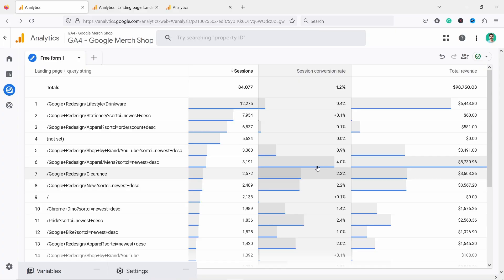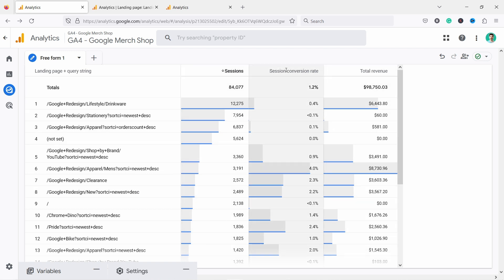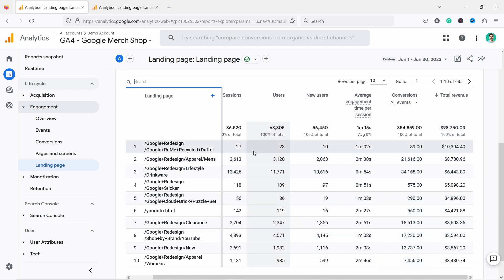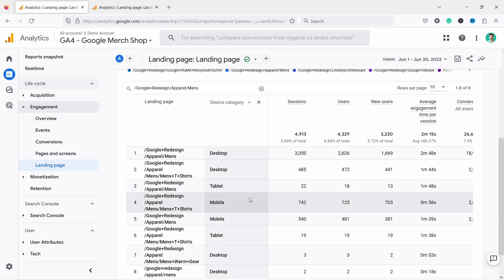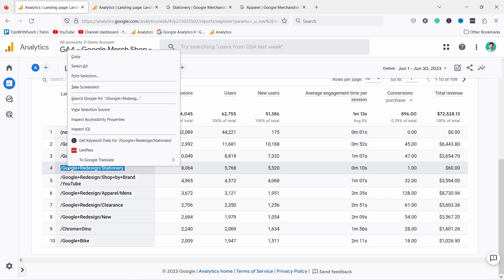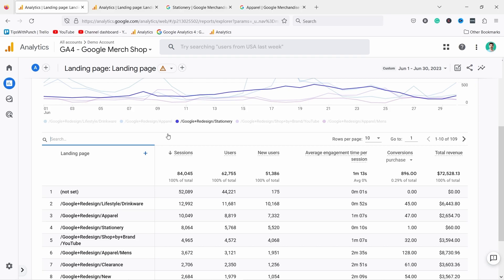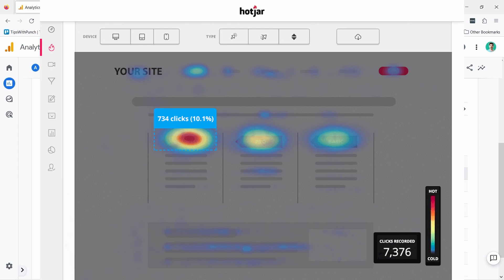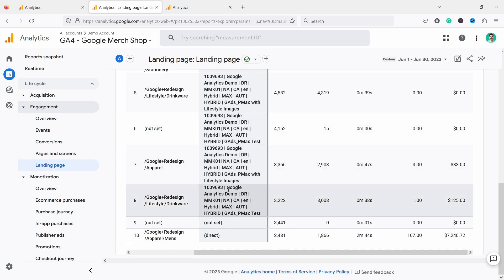5 Insights from the LANDING PAGE Report in Google Analytics 4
🔽 EXPAND TO SEE TIMESTAMPS AND RESOURCES 🔽

I’ll show you how to Analyze the Landing Page Report in Google Analytics 4 and get actionable insights. I’ll show you how to read and interpret the data in GA4.

(00:00) What to expect
(00:23) Insight #1
(02:12) Insight #2
(04:08) Insight #3
(05:40) Insight #4
(07:33) Insight #5
(08:27) Get insights from Acquisition reports